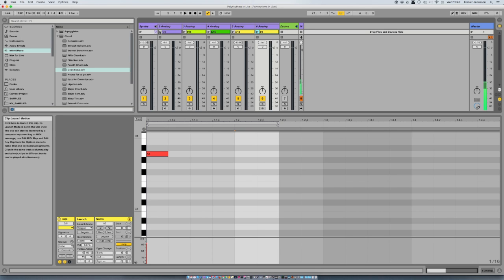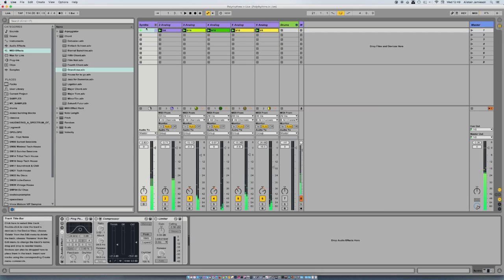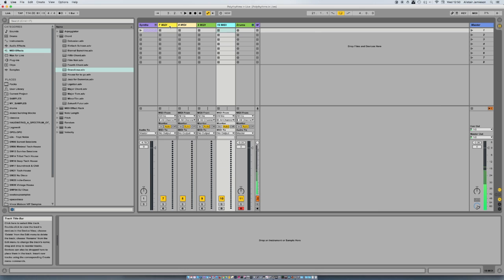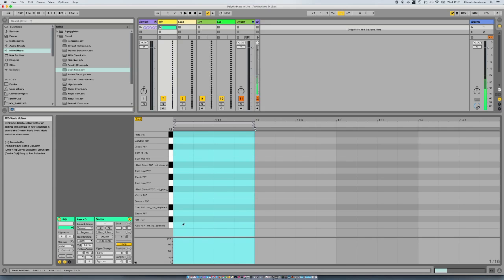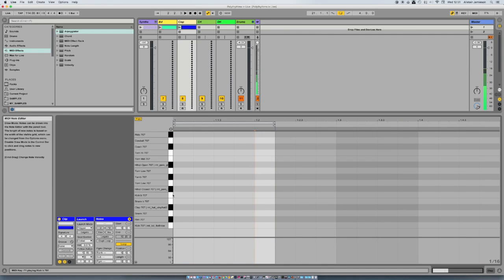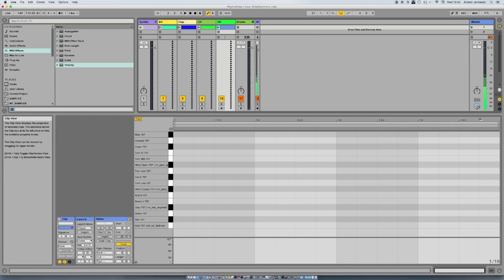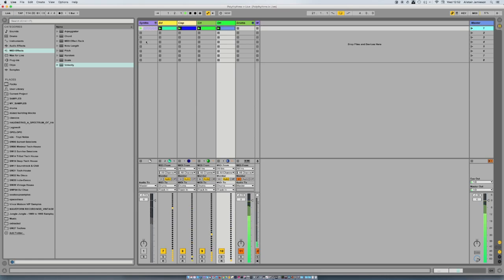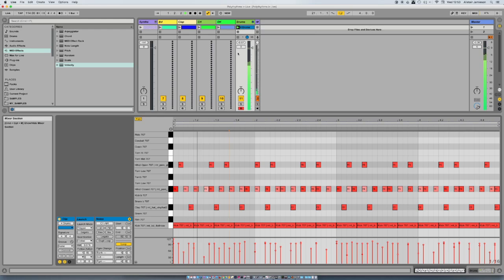Polyrhythms in Ableton Live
Experimenting with polyrhythms and MIDI resampling in Ableton Live. Read more about how I did it here: